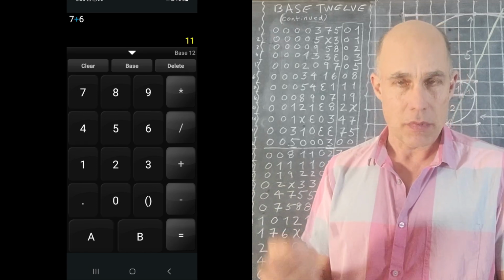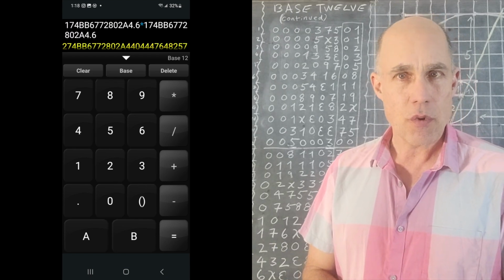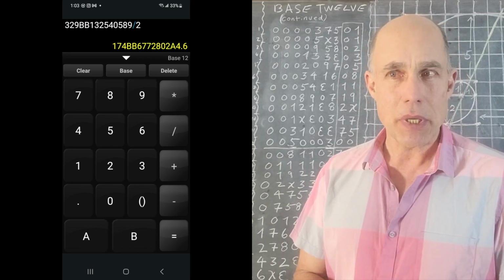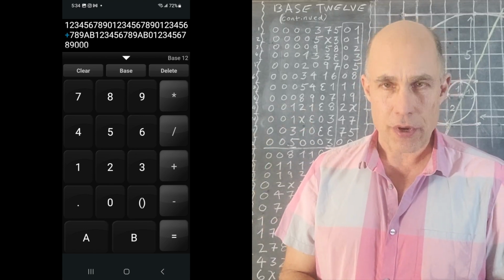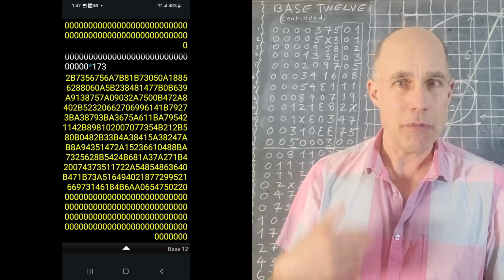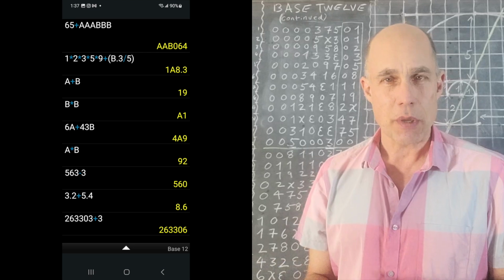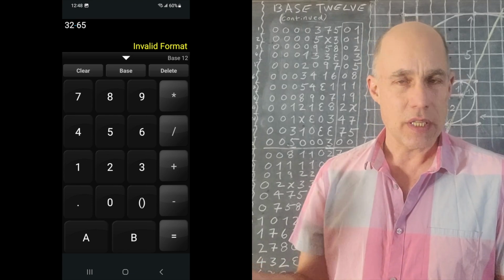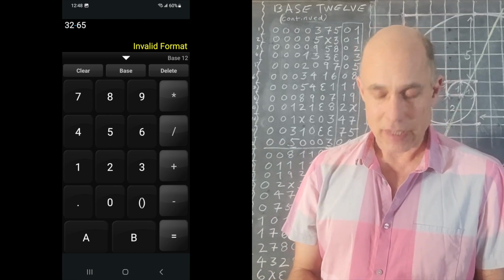Base-12 Calculator Project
I'm describing the design of a dozenal calculator for anyone who is interested in designing an app for international use.